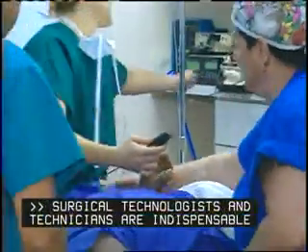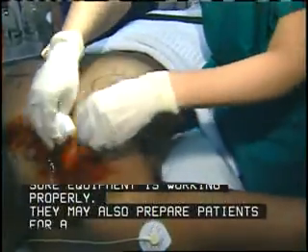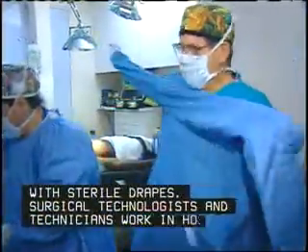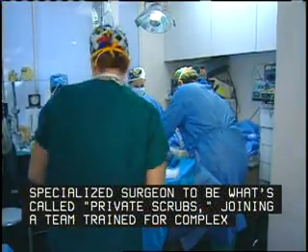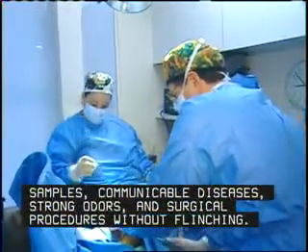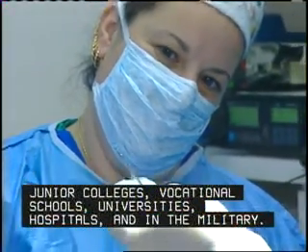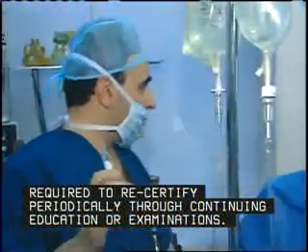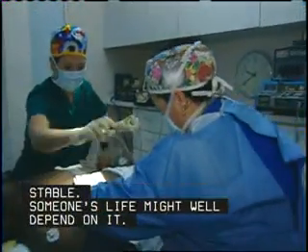Surgical Technologists 29 2055 00 08